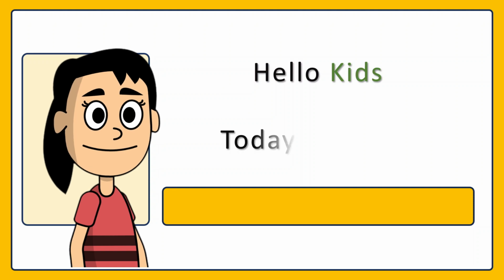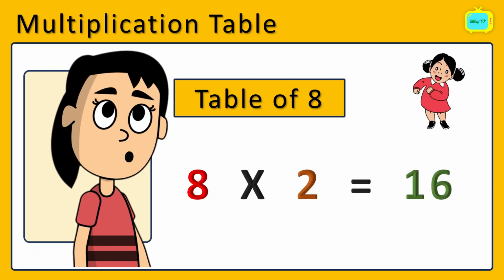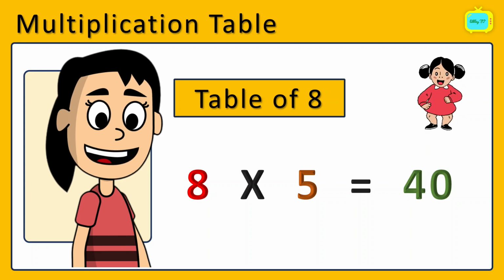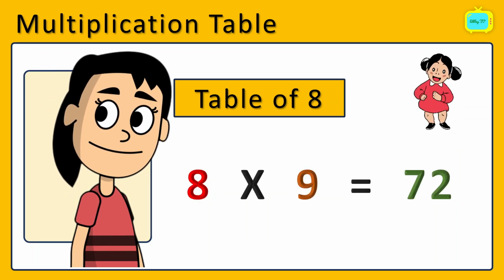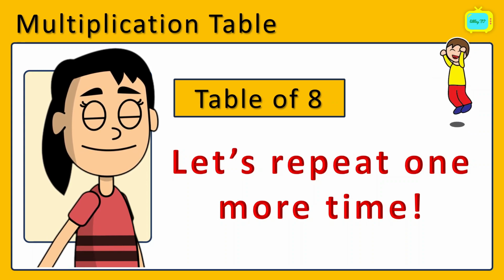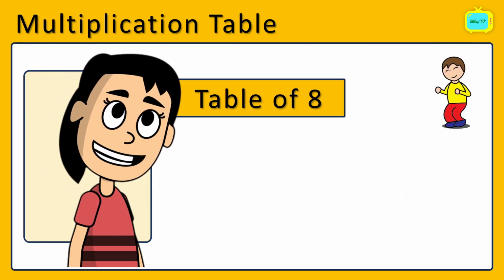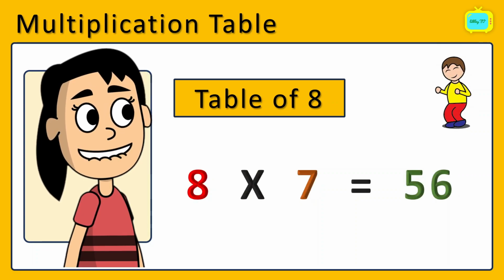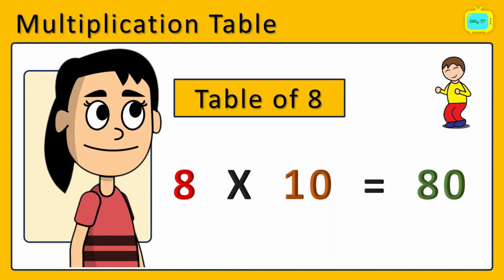Table of 8: Fun Learning for Young Mathematicians! | 8 x 1 = 8 | Multiplication Table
Table of 8: Fun Learning for Young Mathematicians! | Multiplication Table | 8 x 1 = 8 | Multiplication | Table of Eight | Times Table | Math's Tables | @littleytv

🌟 Welcome to a fantastic learning journey focused on the "Table of 8"! This video is all about understanding what the Table of 8 is, why it's crucial for young learners, and how it sets the stage for multiplication mastery and math skills. 🌟

🔢 What is the Table of 8?
The Table of 8 is like a magical roadmap in math. It's a special list of numbers that helps us quickly figure out what happens when we multiply by 8. Learning it means discovering the incredible world of number multiplication!

👶 Why Young Learners Need to Learn the Table of 8?
Young learners need the Table of 6 to build a strong math foundation. It's like having a superpower in your pocket. Learning the Table of 8 boosts their math skills, enhances their confidence, and prepares them for future mathematical proficiency.

🚀 A Journey Towards Math Mastery Join us on an exciting journey to explore the Table of 8. We'll make learning fun and easy, ensuring that every young mathematician gains a solid grasp of this fundamental multiplication table.

So, whether you're a parent looking to support your child's math education or a young learner on the path to multiplication mastery, this video is for you. Together, let's make math accessible, enjoyable, and lay the foundation for future number fluency!

Timecodes:
00:00 - Intro
00:15 - Table of Eight
01:05 - Table of 8 Song / Repeat Table of Eight

Let's ignite the love for learning, one multiplication table at a time! 🚀🔢🌟